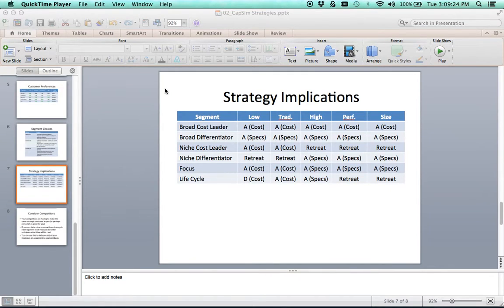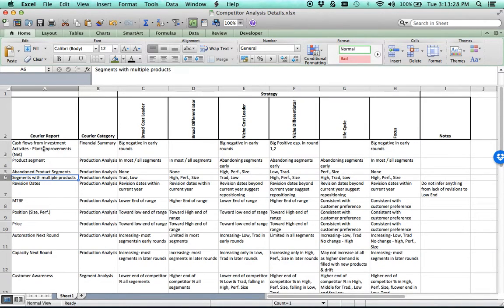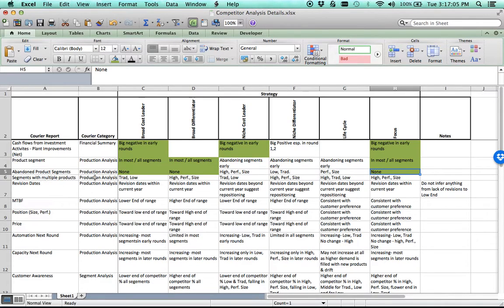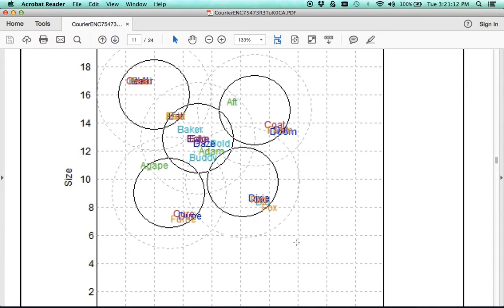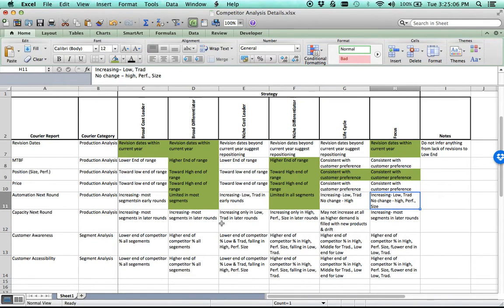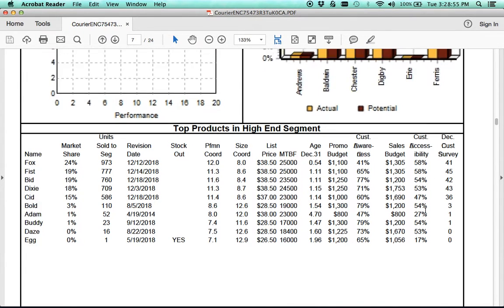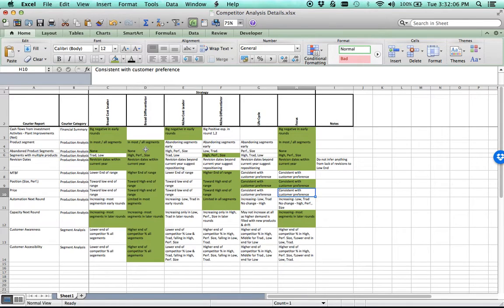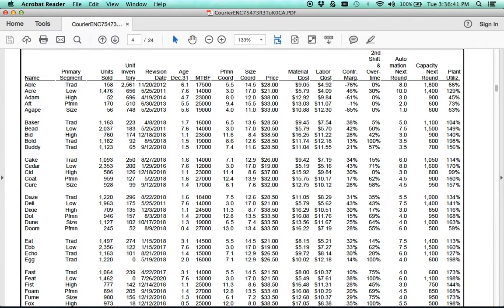04 CapSim Competitor Analysis